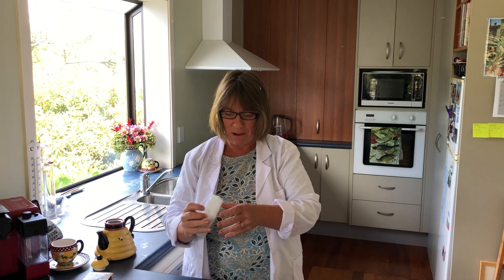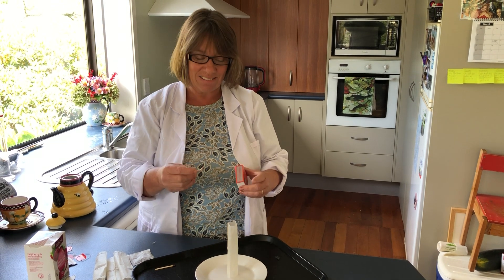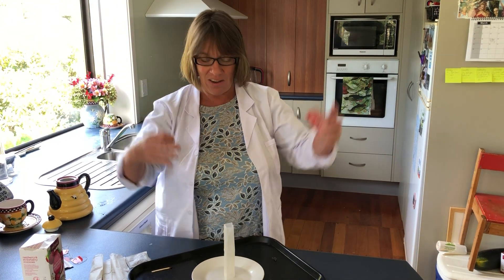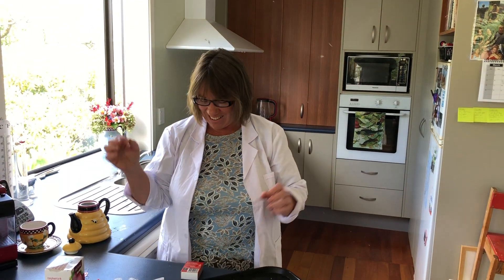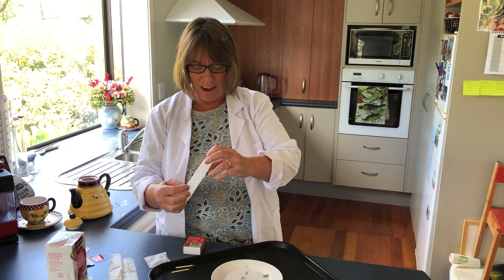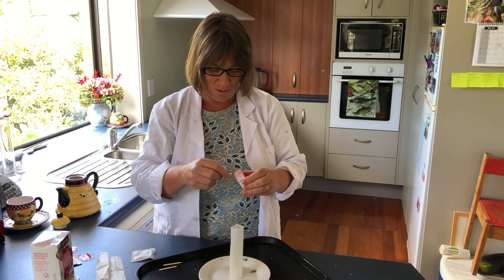Flying teabag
Looking again at air pressure
You need: an adult, teabags (the envelope type), matches